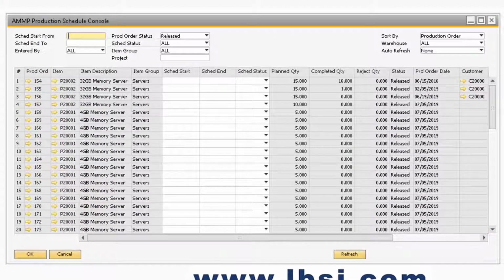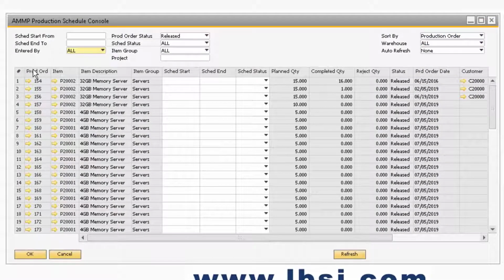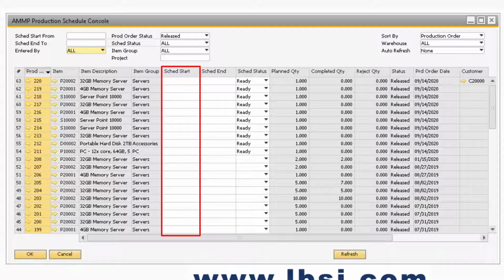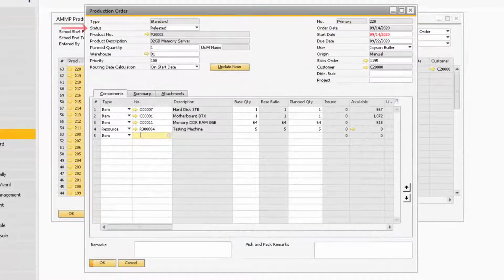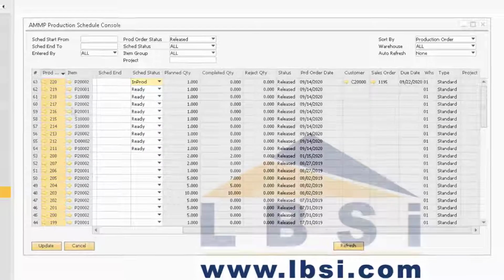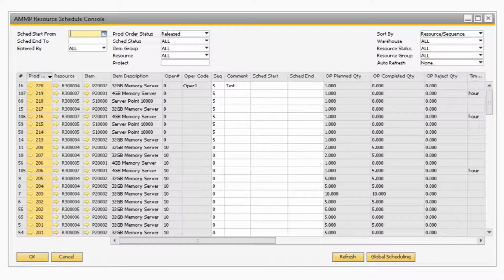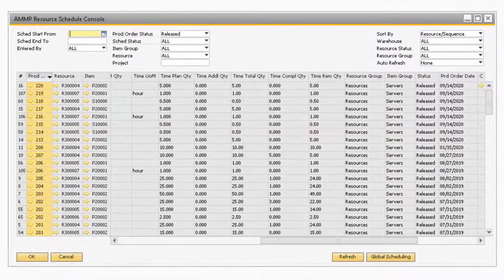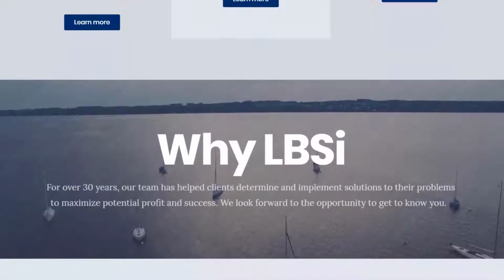LBSi AMMP Enhancement for SAP Business One - AMMP Production and Resource Schedule Console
Use the AMMP Production and Resource Schedule Console to view the status of production orders and resources within the database.

For the best viewing experience, switch the screen quality to 1080p and view in full screen.